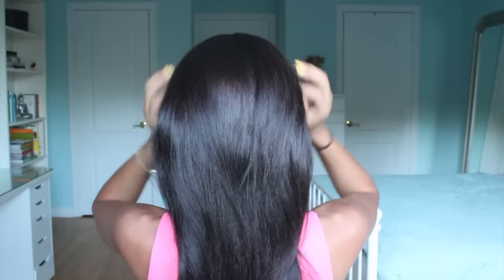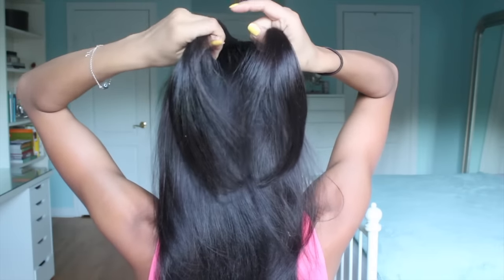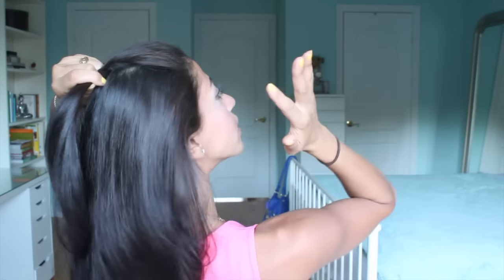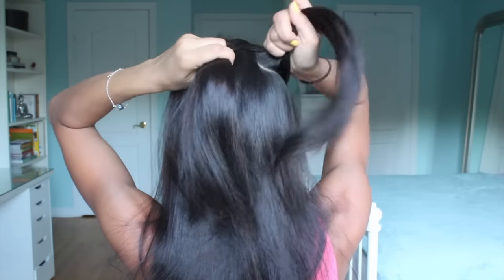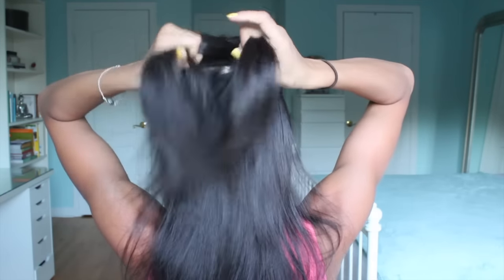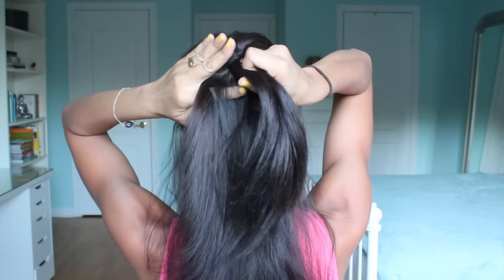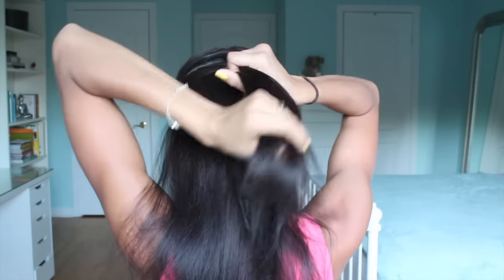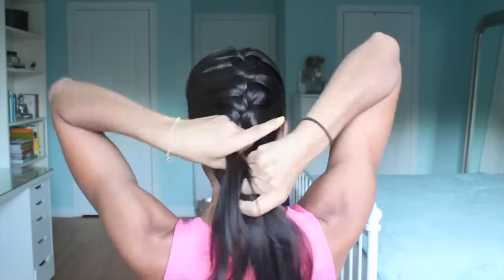How To: Basic French Braid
Need more instructions?

Here's a tutorial of a Basic/Classic French Braid. If you master this style, you can pretty much learn & master any other, more intricate styles as well, where a french braid is the basis of the style.

Please refrain from leaving any negative/hateful/irrelevant comments. Such comments will be deleted and the username leaving such comments will be blocked from the channel. Spread Love